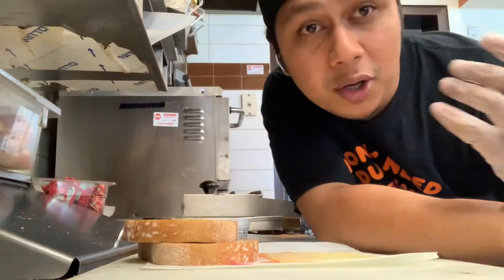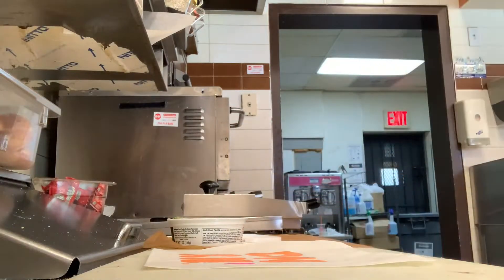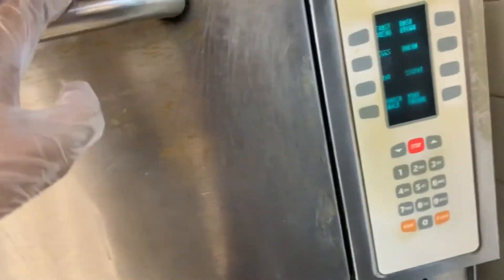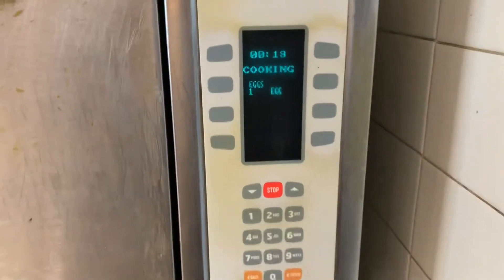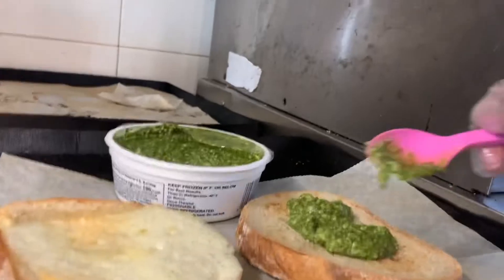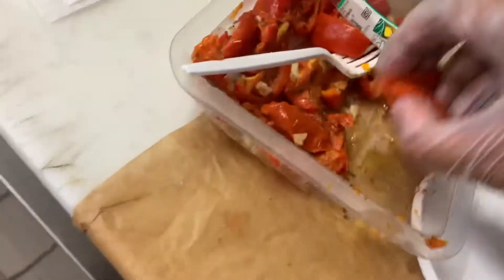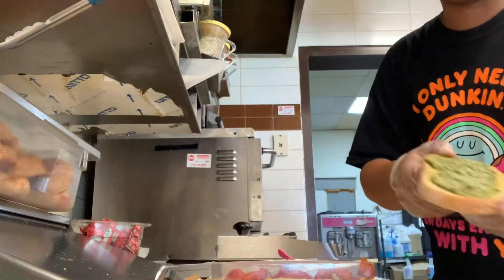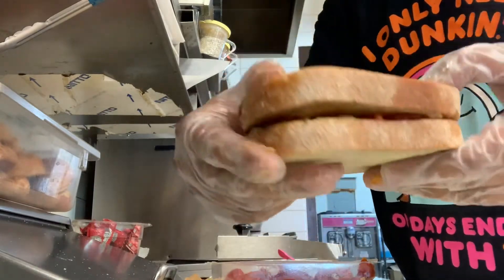HOW TO MAKE TOMATO PESTO GRILLED CHEESE AT DUNKIN DONUTS?!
HEY ITS YOUR BOII NAZ WITH ANOTHER TUTORIAL VIDEO OF TOMATO PESTO GRILL CHEESE